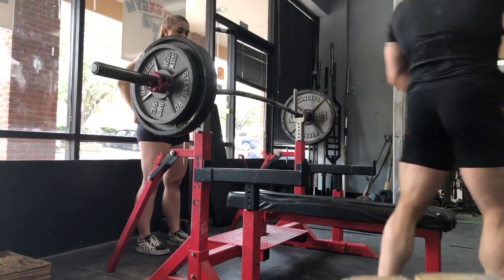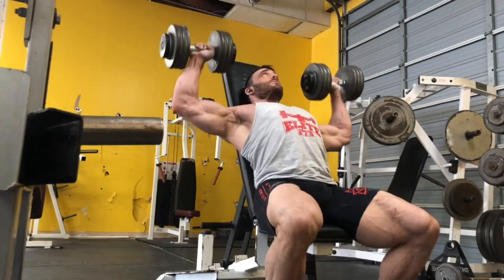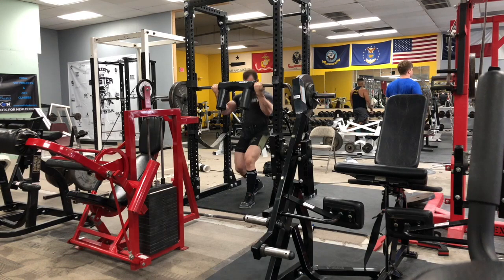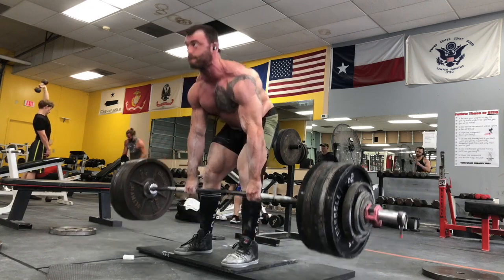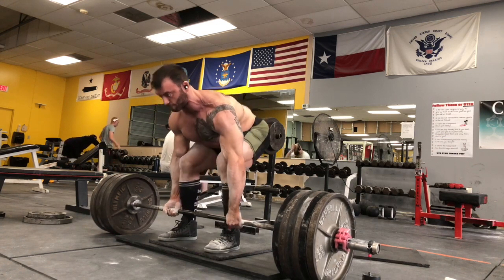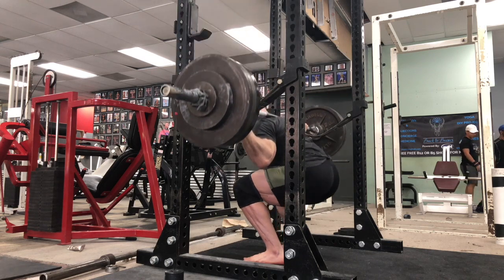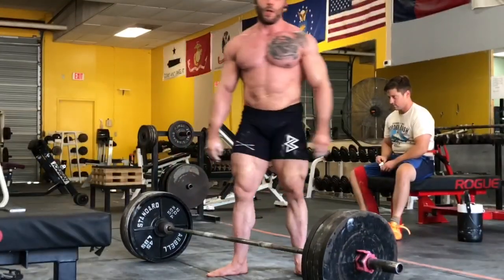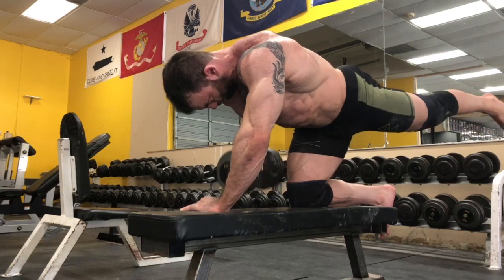OFFSEASON WEEK 1 -- JOURNEY TO NEW HIGHS -- WITH KABUKI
Offseason check-ins will be a work in progress, but let me know if you have specific questions!